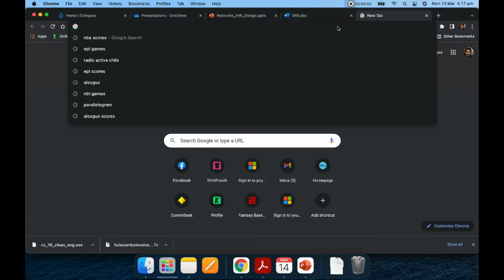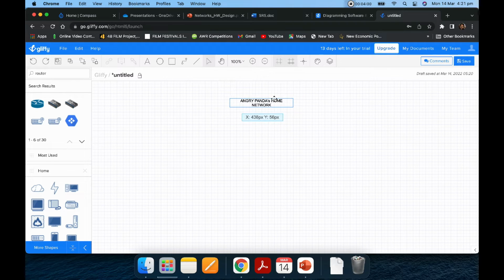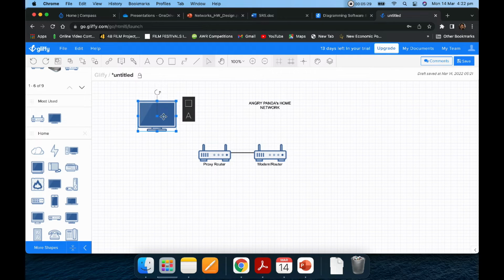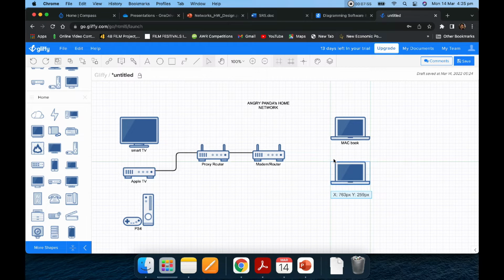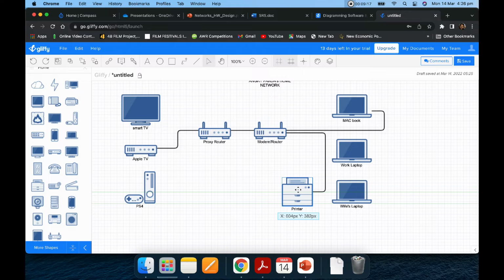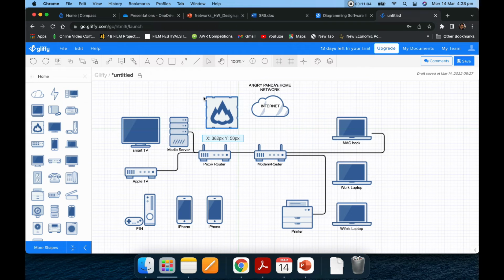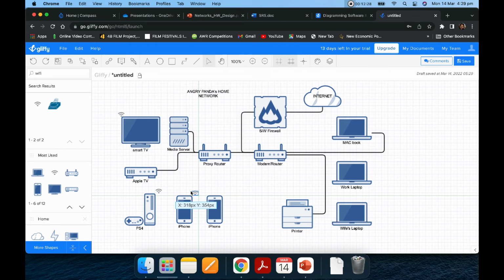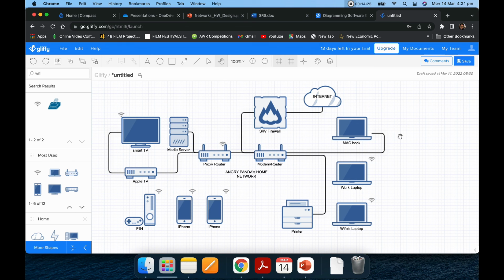GliffyTutorial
Gliffy Home Network Tutorial for Digital Wizardry - Lakeview Senior College Yr 10 2022